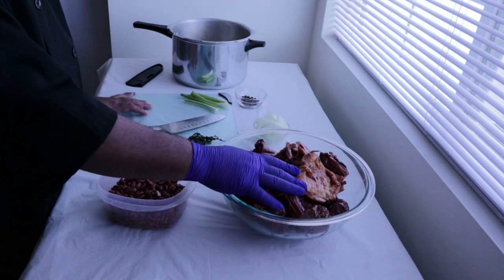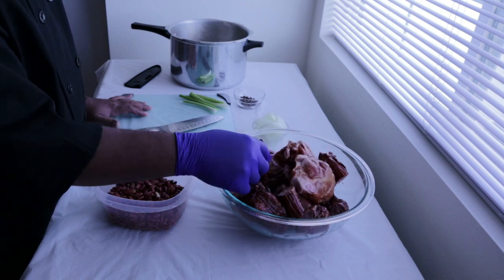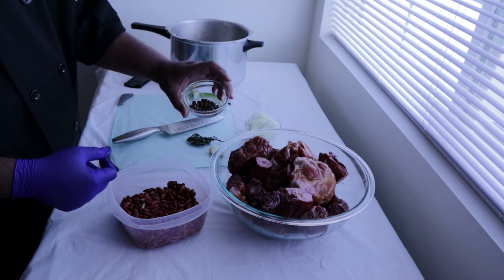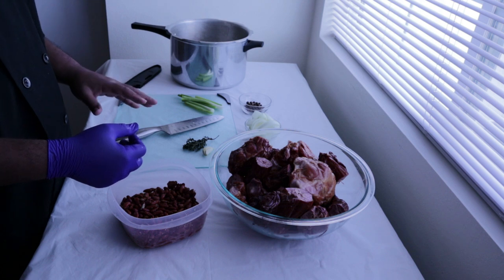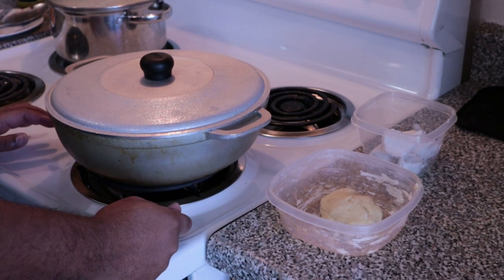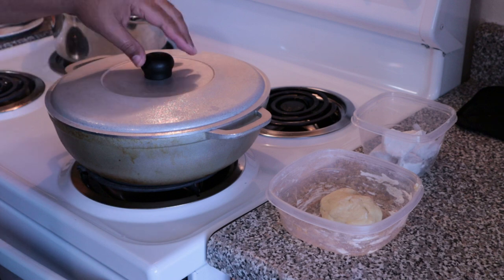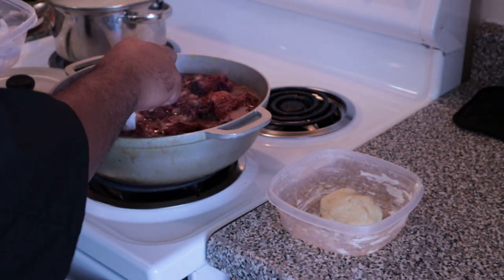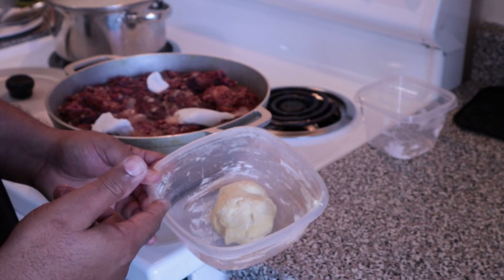The Best Jamaican Smoke Turkey Stew Peas Ever🤤👌😍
The title says it all really. Once you eat this style of stew peas, your mindset will never be the same.

Follow me on : Twitter- @Montego baby's Jamaican Cuisine
Instagram - montego babys jamaican food